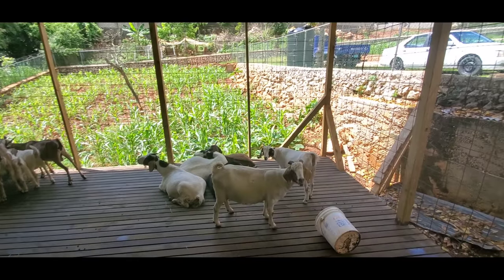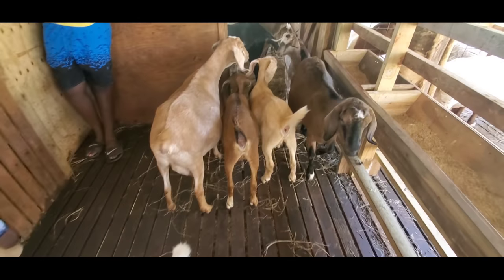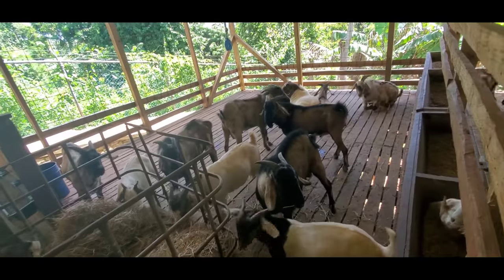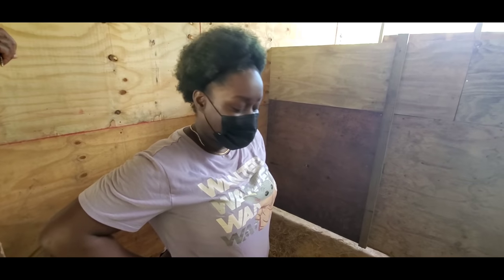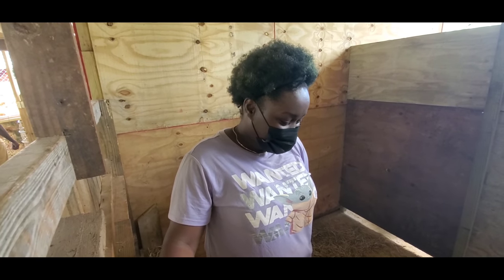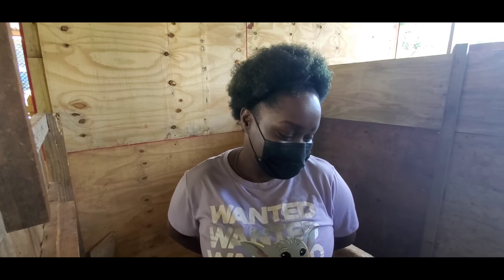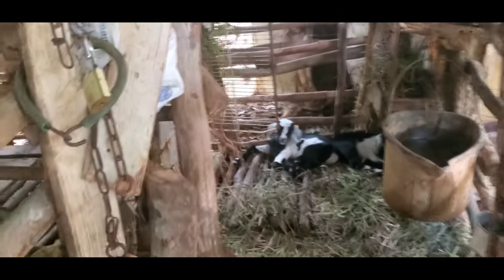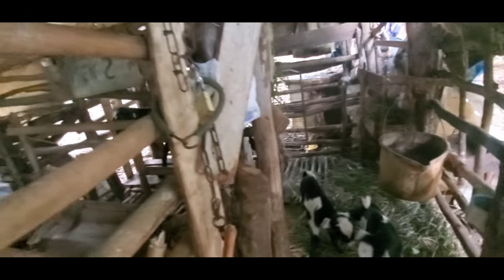Miller's Goat Farm Support to Young Dontay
Farm vlog with at Miller's Farm who donated a service buck to 15yr Dontay Blackwood from St Elizabeth